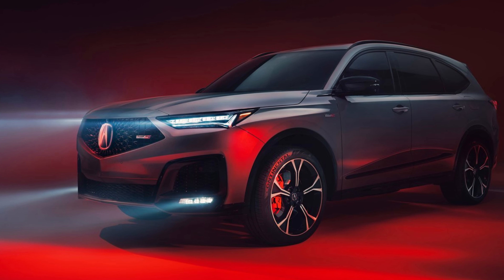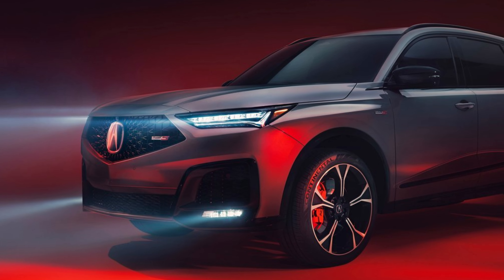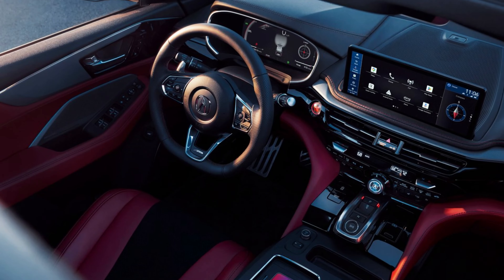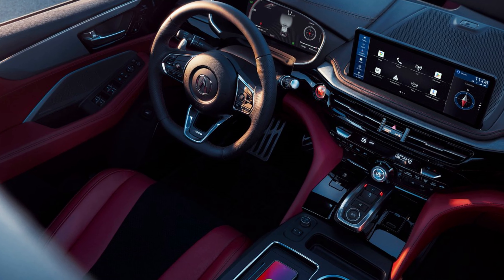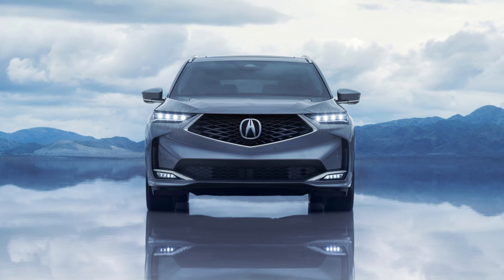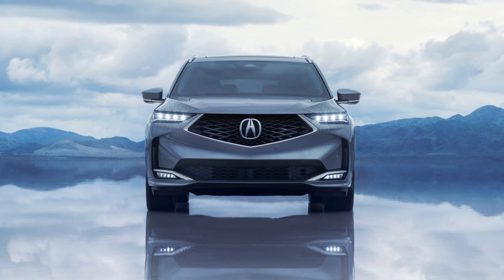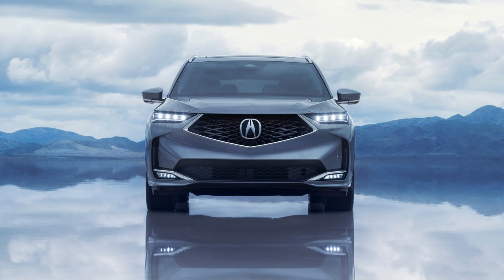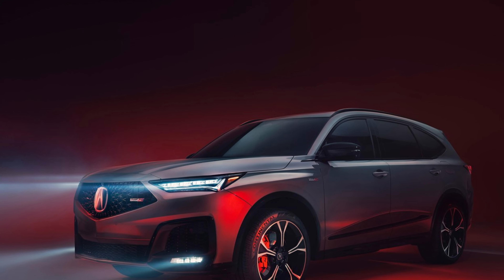2025 Acura MDX | Best-selling 3-row luxury SUV of all-time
Acura revealed an extensive refresh of the 2025 MDX, the performance brand's flagship and the best-selling 3-row luxury SUV of all-time. The MDX boasts styling enhancements, a new 12.3-inch touchscreen interface featuring Google built-in, a quieter cabin, improved safety features, and a Bang & Olufsen luxury audio system. The high-performance 2025 MDX Type S with Advance Package debuts the new AcuraWatch™ 360 system that introduces more advanced driver assistive capabilities thanks to additional front corner radars, a higher-fidelity front camera, and new front millimeter wave radar. The standard AcuraWatch™ suite of safety and driver assistive technologies on all other MDX grades also features updated hardware for enhanced safety performance.

The 2025 MDX and MDX Type S performance SUVs will begin arriving at Acura dealers nationwide in May 2024.

"The best never stand still; they keep getting better, and that's what we did with the new 2025 Acura MDX by taking our most popular model and flagship 3-row SUV to a new level, as we continue to advance Precision Crafted Performance at every point in the Acura lineup," said Mamadou Diallo, Senior Vice President of American Honda Auto Sales. "We've enhanced MDX in almost every way, adding incredible new tech, a quick and intuitive touchscreen interface, world-class Bang & Olufsen luxury audio and lots more. It's simply the best MDX we've ever made."